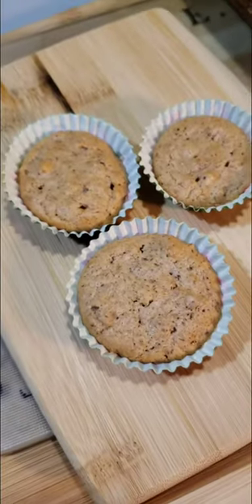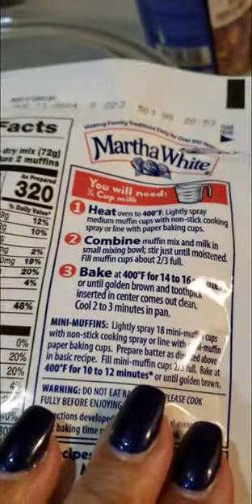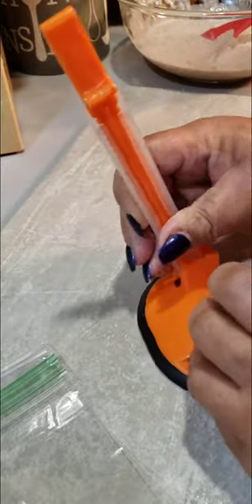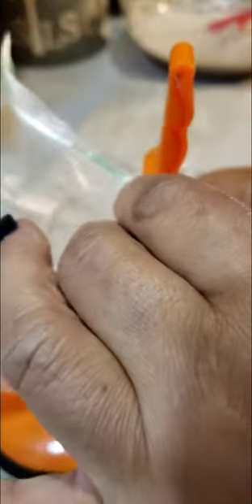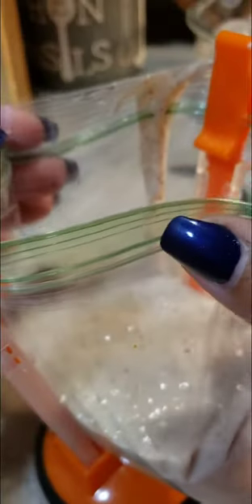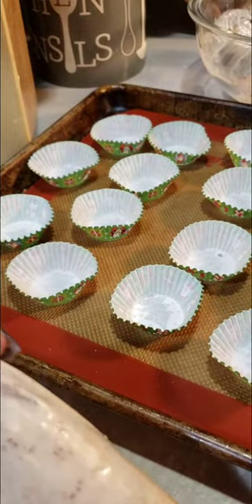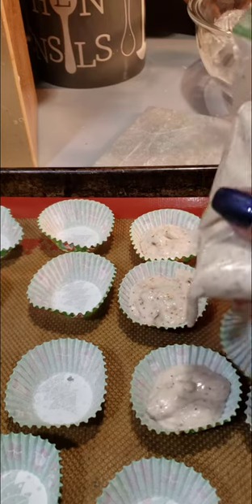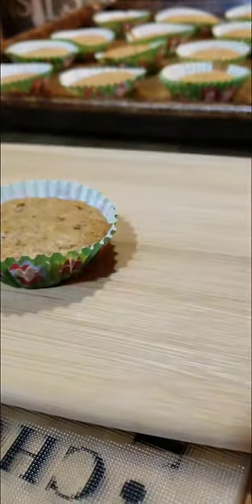Banana Nut Bread Quick and Easy Recipe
Banana Nut Bread Quick and Easy Recipe. Just combine 1/2 C milk with Martha White Muffin Mix, stir, pour into 18 mini muffin cups,, bake at 400 for 16 minutes.

I love cooking and I want to show my creations of old, new and trending.  Quick or complicated, if I can make it you can too.  I've learned cooking for my family and want to share my tips. If you like my recipe(s), please take a peek at more of my videos.  I read all comments. Have a wonderful day and Thank you for your support.

or
1921 Ridge Road #672